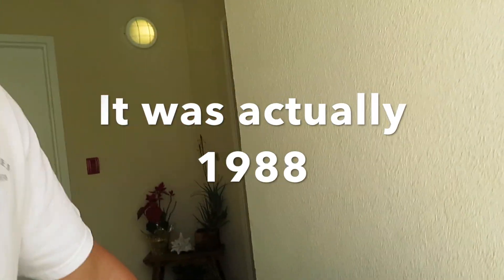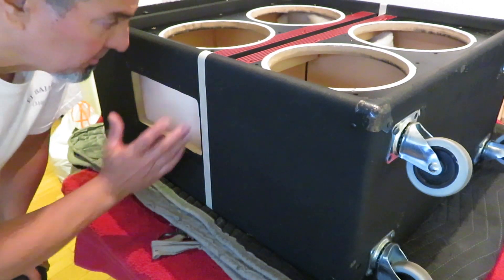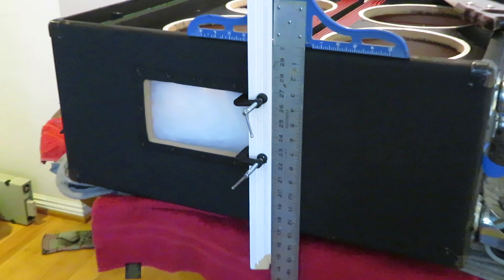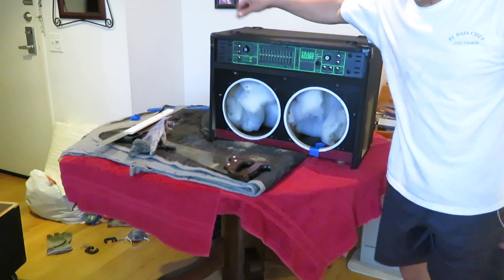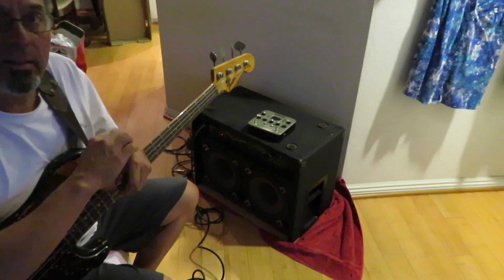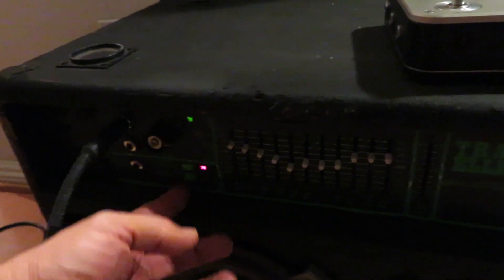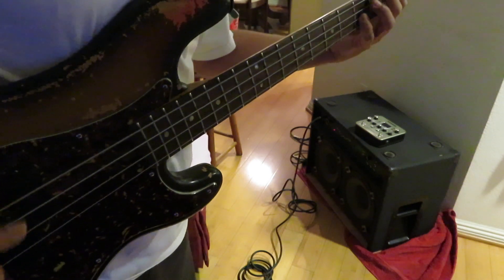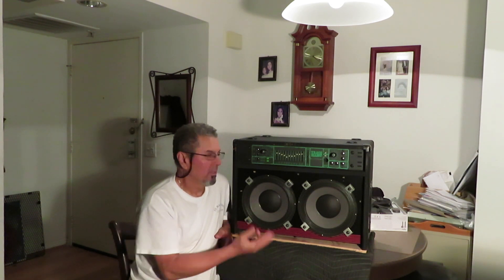1988 Trace Elliot 4x10 combo conversion to 2x10 150 watts at 4 ohms by Eliseo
This video is about cutting a heavy Trace Elliot combo amp in half to make it lighter. This amp was sold as a 4x10" and it is now a 2x10".